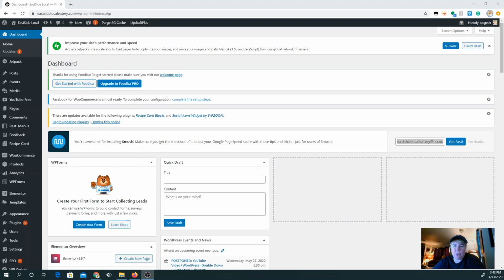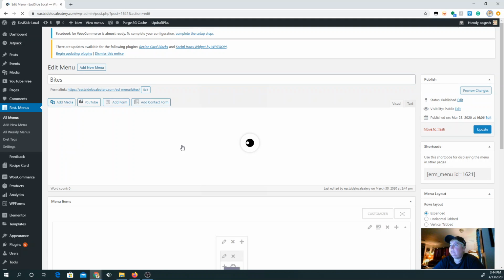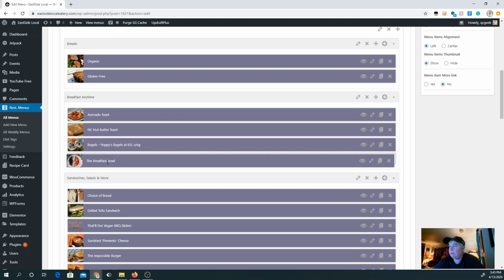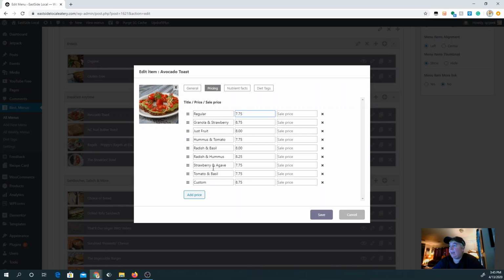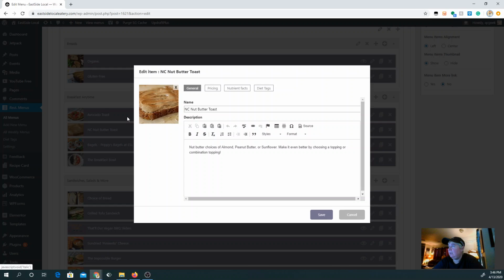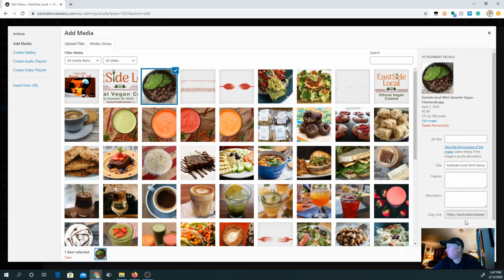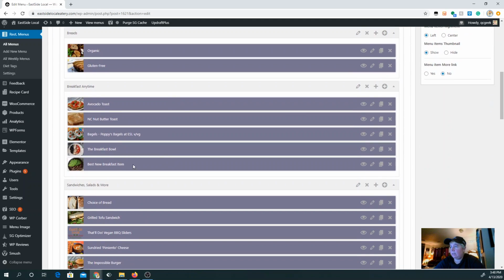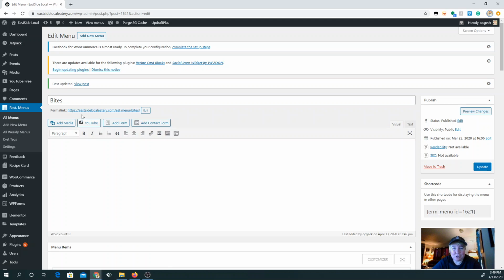DIY: Wordpress Plugin - Restaurant Menus - How to Edit Restaurant Menu Items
If your WordPress website is using the Quick Restaurant Menu Pro plugin this video shows you how to add, edit, delete, and hide menu items from your live website. This is helpful for someone who hired a web designer to create their website, but wants to be able to make edits to the restaurant menu on their own.